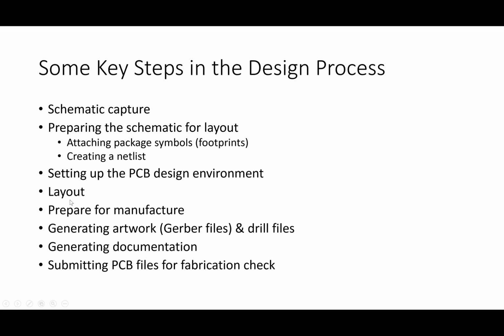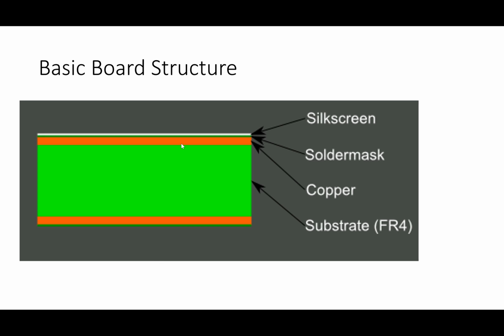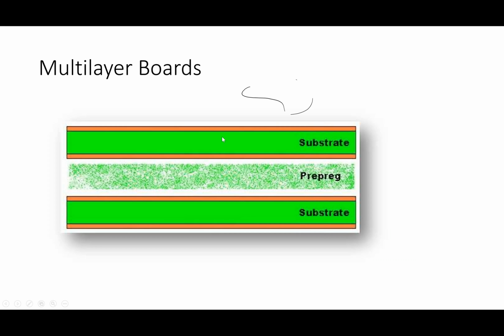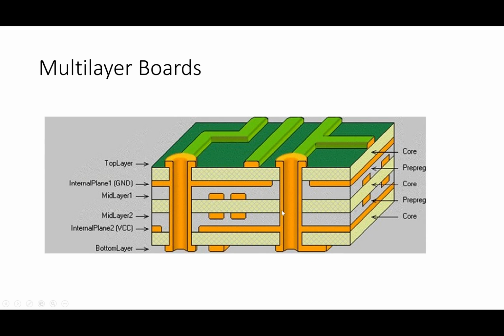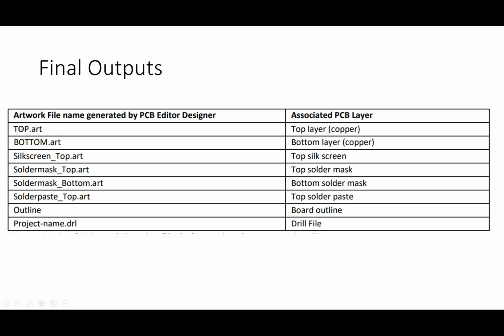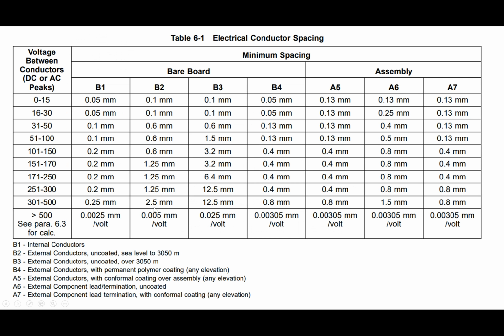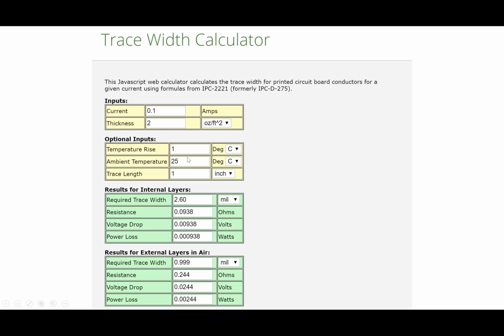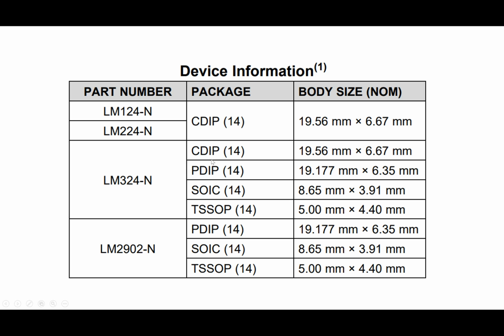Introduction to Basic Concepts in PCB Design